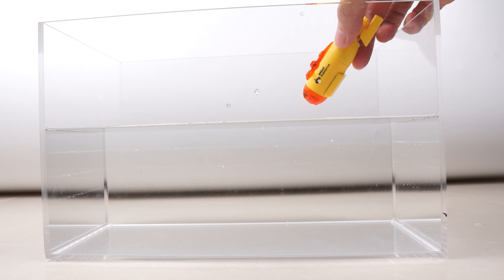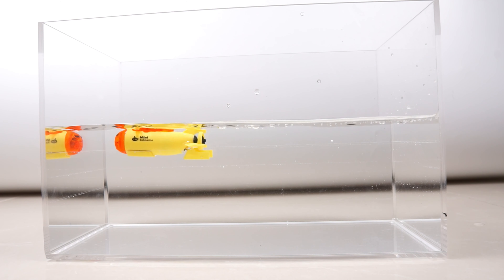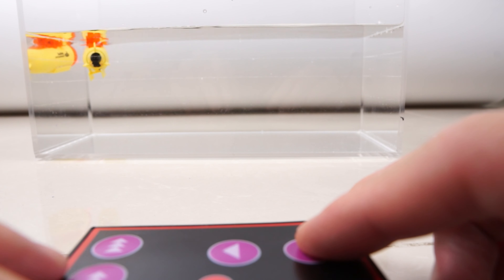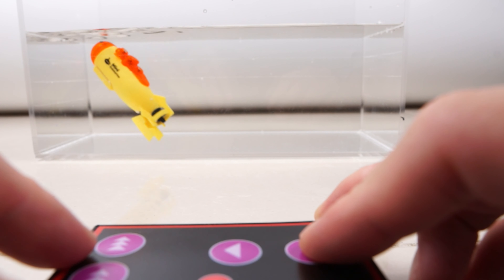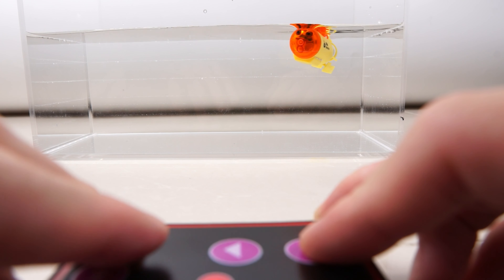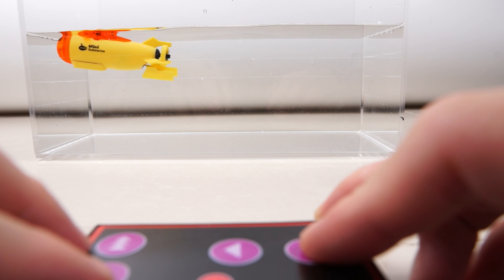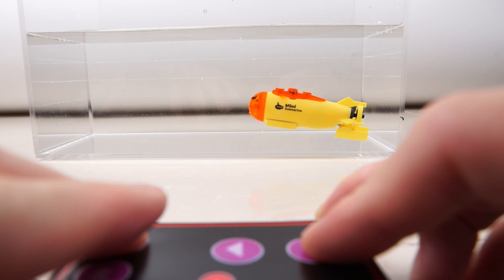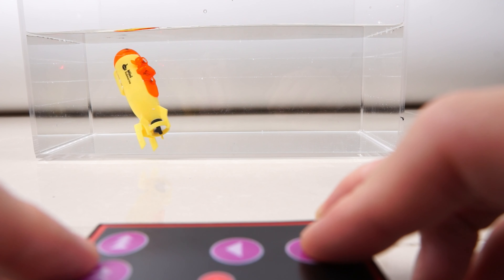Submarine Marble Run Race ASMR ☆ Creative Healing Sound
Submarine is so powerful and free to go around the ocean. But what if when it meet marbles from our HABA and Hape track? Are they going to get along? Come join us and enjoy running marbles with the submarine and healing sound, and have an exciting party.